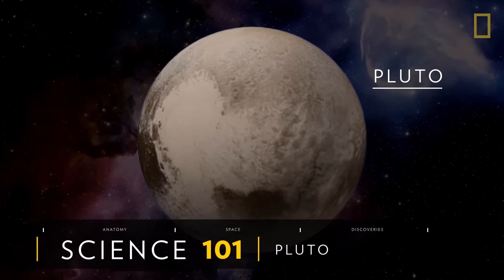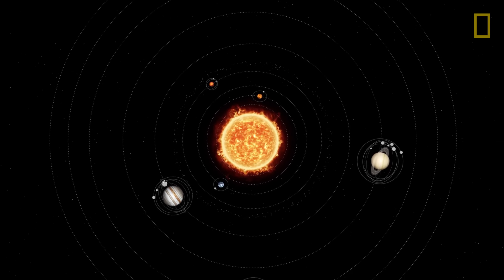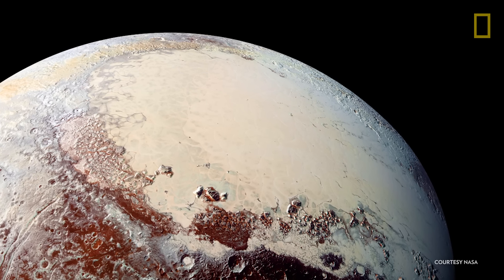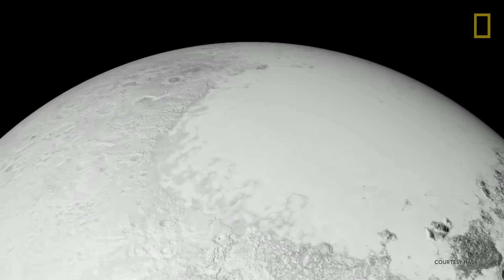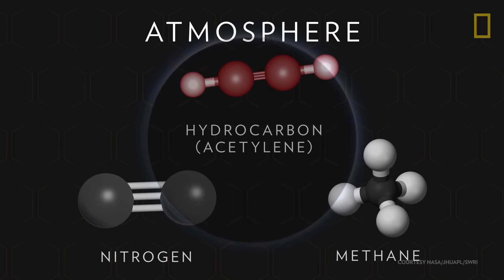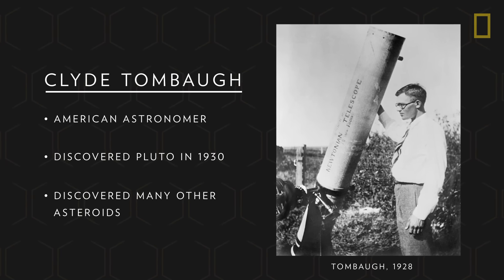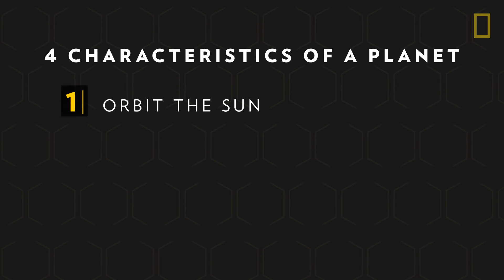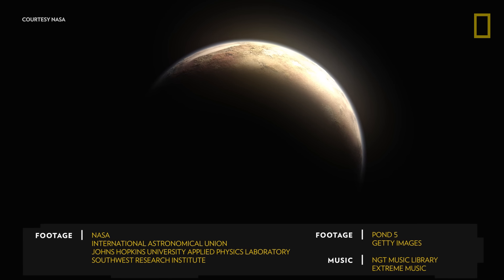Pluto 101 | National Geographic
Pluto is one of the most mysterious and controversial celestial objects in the solar system. Find out what most mystifies scientists and stargazers about this dwarf planet.